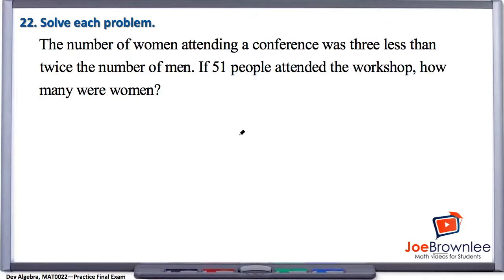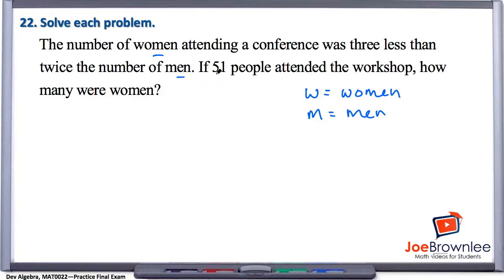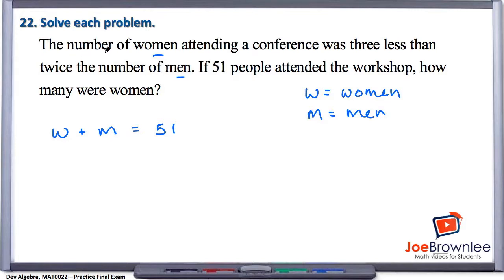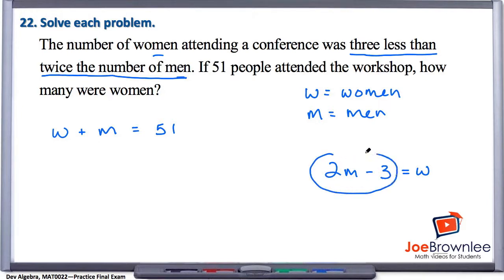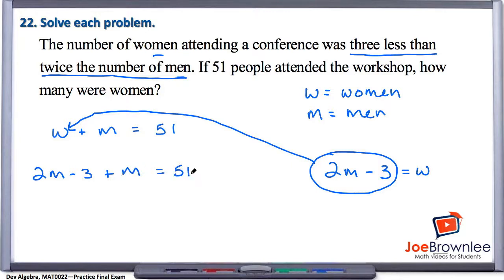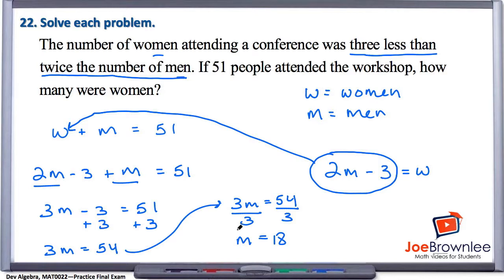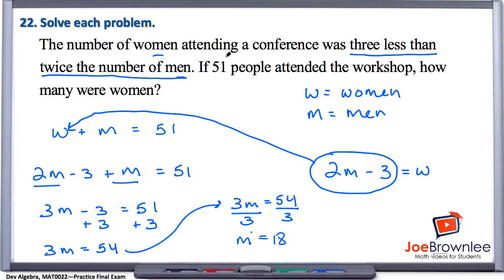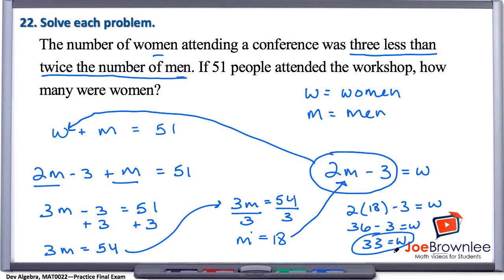Question 22, Solve the Problem: MAT0022 Practice Final Exam